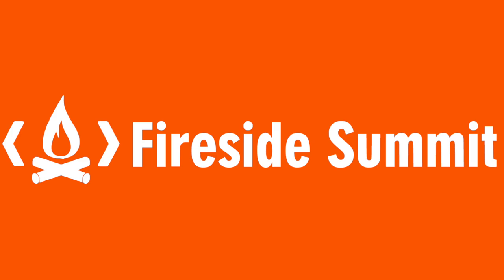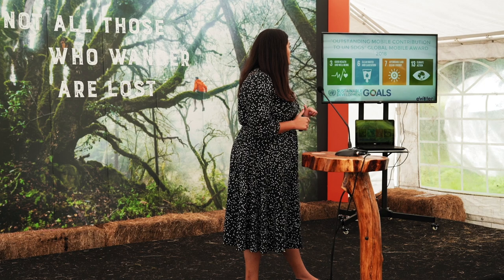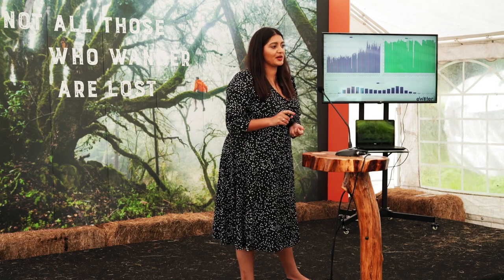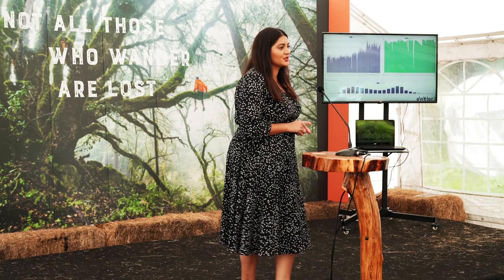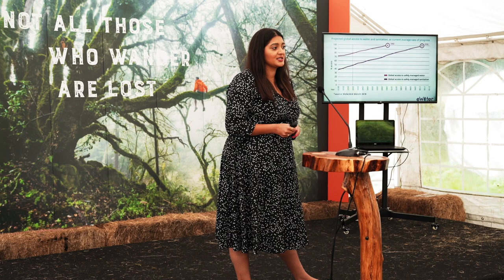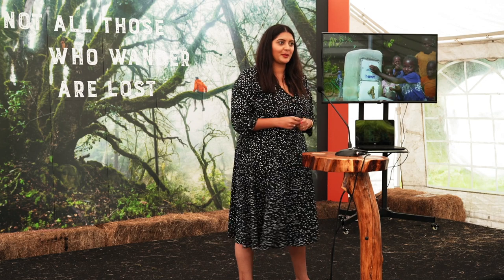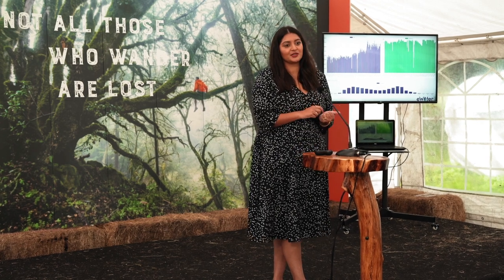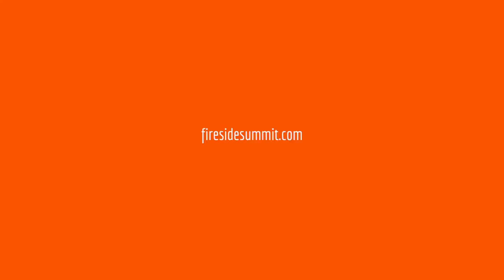Anjalee Burr | Creating Sustainable Water Systems In Sub-Saharan Africa | Fireside Summit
Over $360 million has been spent on rural water supply schemes which are now dysfunctional in Africa. The World Economic Forum estimates this to be approximately 50,000 water infrastructure systems that since installation have failed completely. Forty percent of water systems break after two years, largely due to the fact that there is no trackable revenue collection to pay for operations and maintenance.

This presentation will showcase eWaterPay’s award-winning technology, spearheading sustainable water systems in sub-saharan Africa, through 100% revenue and water usage data collection. Operations and maintenance is key to the success of sustainable systems impacting rural communities and eWaterPay addresses this through a combination of NFC, IOT, Mobile Money and data analytics to provide 24/7 water access and jobs for engineers.